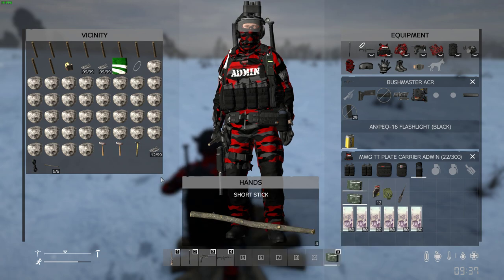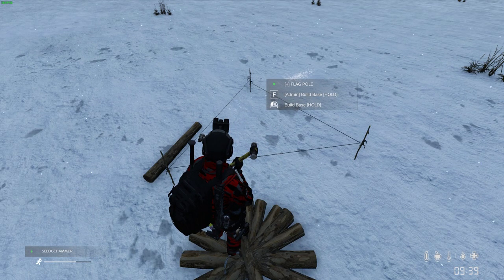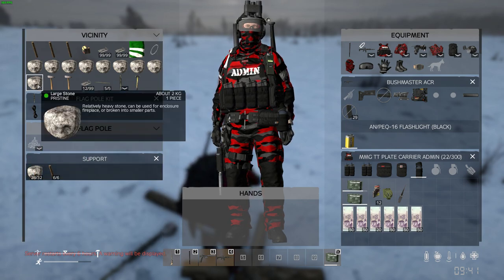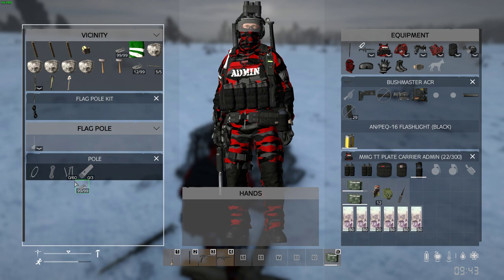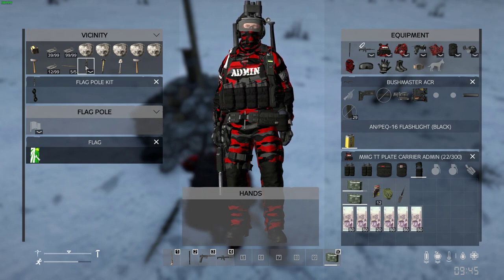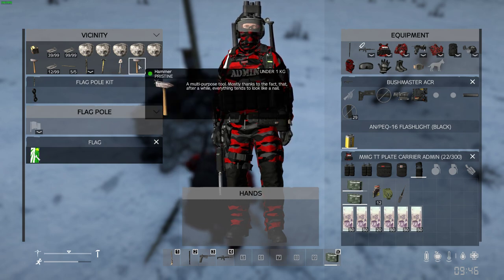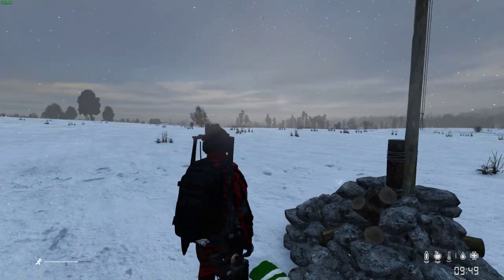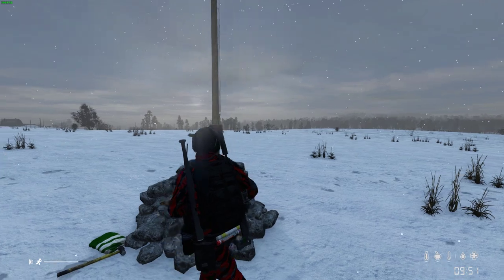DayZ How to Build a Flagpole.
In this video:
How to build a flagpole

Welcome to my servers for DayZ :) These are all the servers I do the YouTube videos on.

This YouTube channel is for how to videos for my servers and other servers.

JayZ Gaming YouTube - Chernarus Server PVE/PVP
JayZ Gaming YouTube - Livonia Server PVP/PVP
JayZ Gaming YouTube - Takistan Server PVP
JayZ Gaming Youtube - Winter Chernarus PVE

Please! It keeps me motivated to provide more content for you :). I appreciate the support!